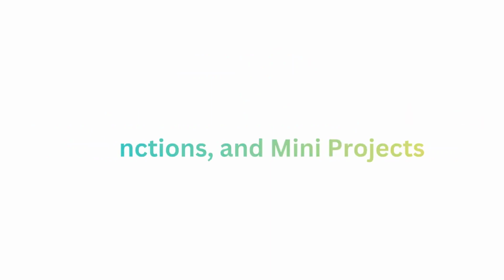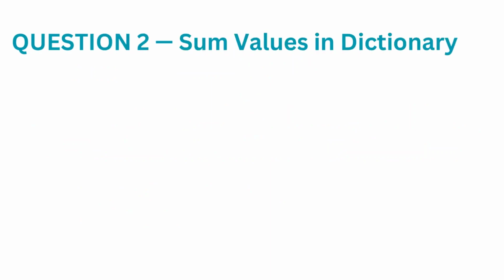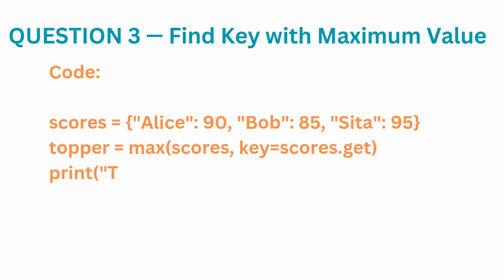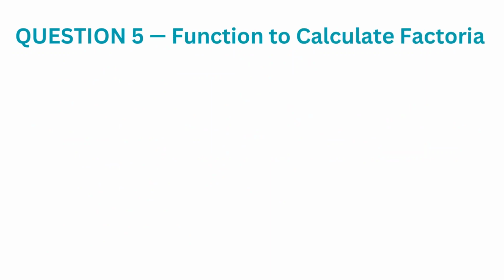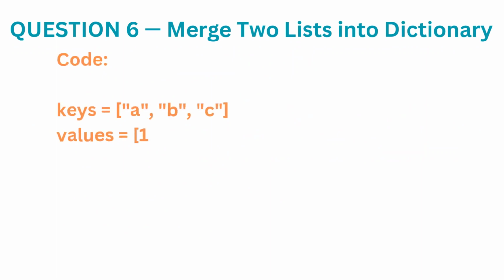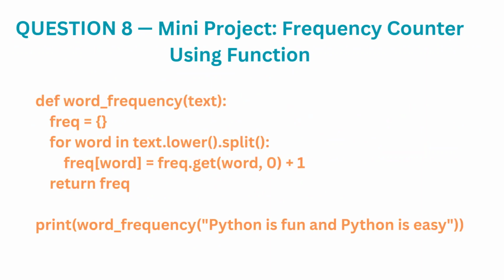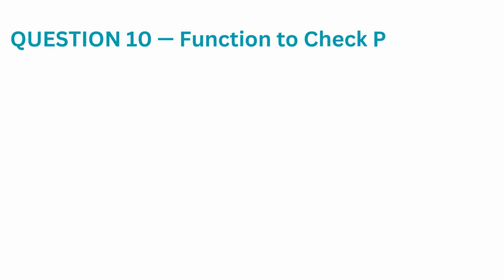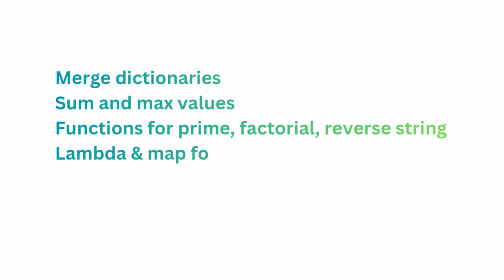Python Problem-Solving Series || Episode 7 || Dictionaries, Functions & Mini Projects in Python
Welcome to Episode 7 of the Python Problem-Solving Series !

In this episode, we solve 10 advanced Python problems focusing on :

-Merging dictionaries
-Summing and finding max values in dictionaries
-Functions for prime checking, factorial, and string reversal
-Lambda & map for functional programming
-Word frequency and palindrome checking

These problems are perfect for coding interviews, placements, and real-world mini projects.

Topics Covered :
1. Merge Two Dictionaries
2. Sum Values in Dictionary
3. Find Key with Maximum Value
4. Function to Check Prime Numbers
5. Function to Calculate Factorial
6. Merge Two Lists into a Dictionary
7. Function to Reverse a String
8. Mini Project: Word Frequency Counter
9. Square Numbers Using Lambda & Map
10. Function to Check Palindrome

By the end of this episode, you'll be confident in dictionaries, functions, and functional programming in Python.

📌 Want Episode 8 ? Comment “Episode 8”!

👉 DSA in Python
👉 AI & ML Roadmap
👉 Placement Interview Series

Keep coding.
Keep creating.